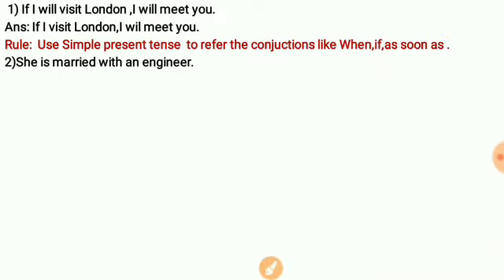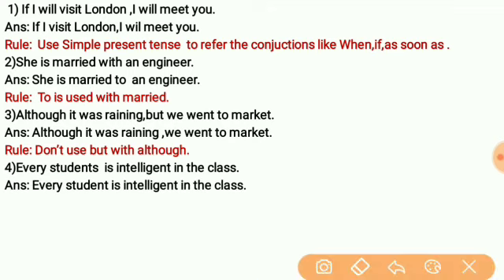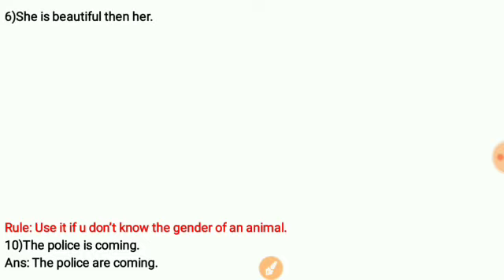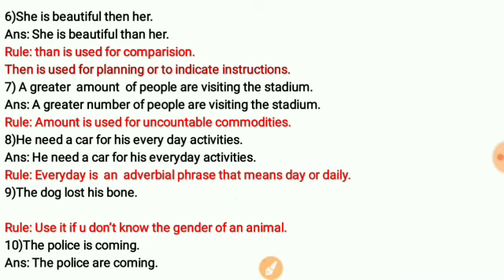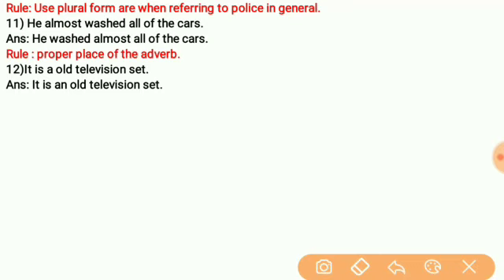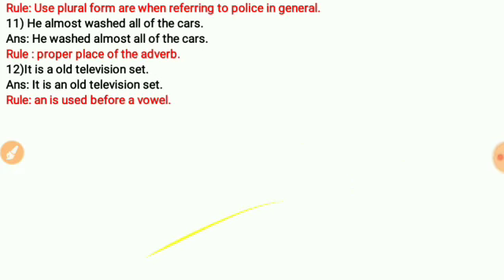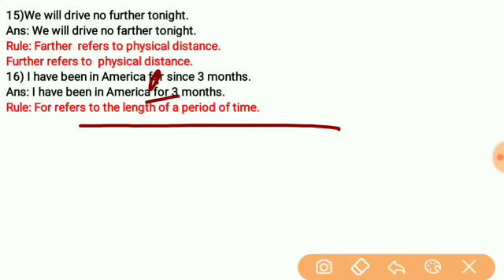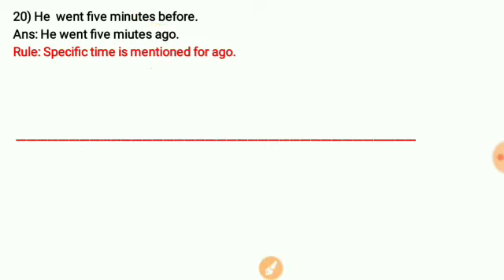Apdcl exam 2019 /Special classes - 6/TOP 50 Common Error /Part 1/ DHS /FCI / HIGH COURT /SSC /RAILWA